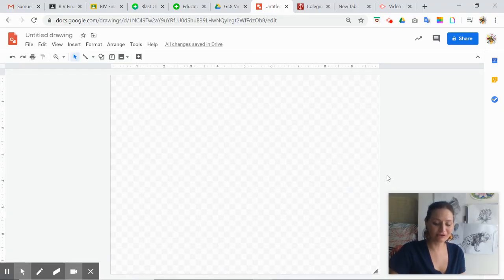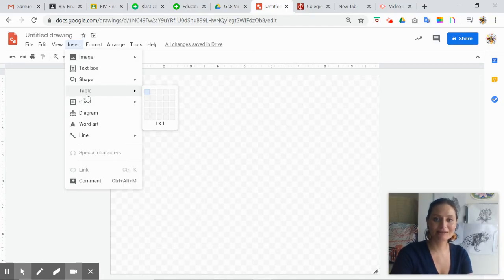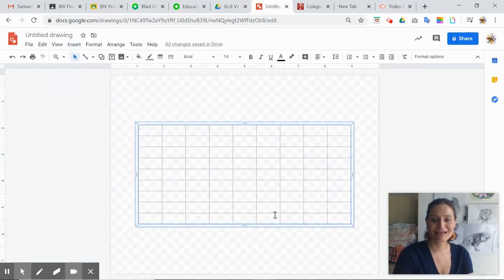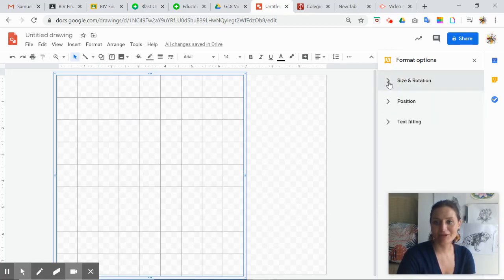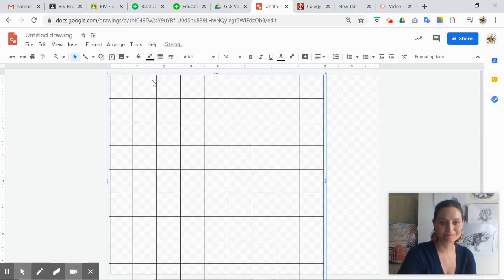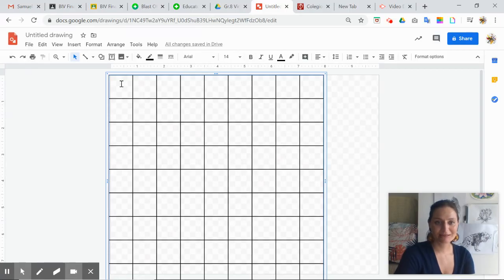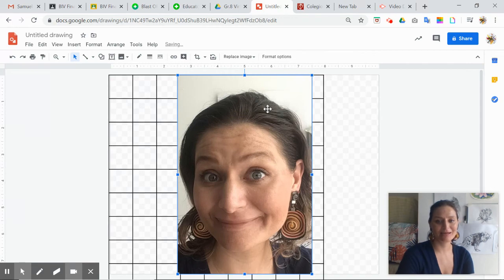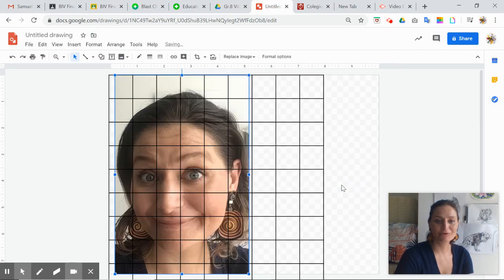Creating a Grid on Google Drawing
We are going to use the grid method to make a realistic drawing - inspired by Chuck Close. In this video I will show you how to create a perfect grid over an image using google drawing. That should save you time and is especially helpful if you don't have a printer to print our your image you want to draw.